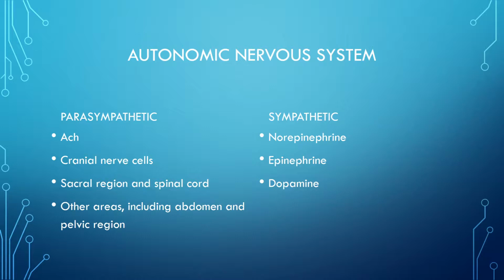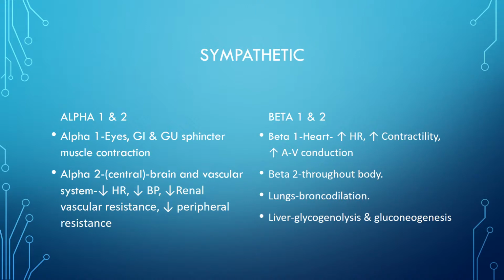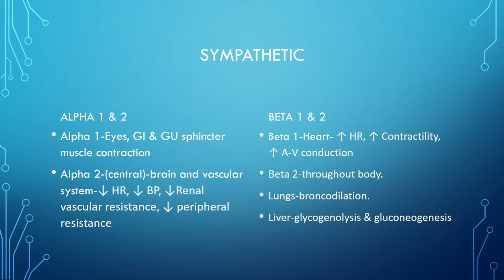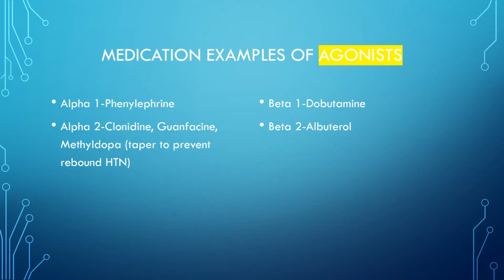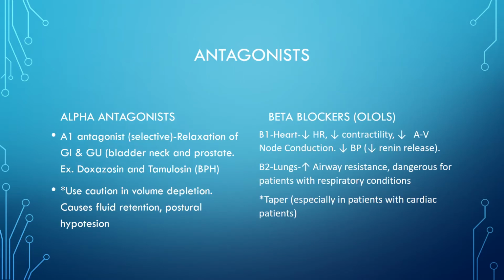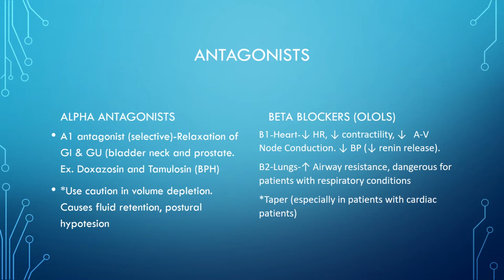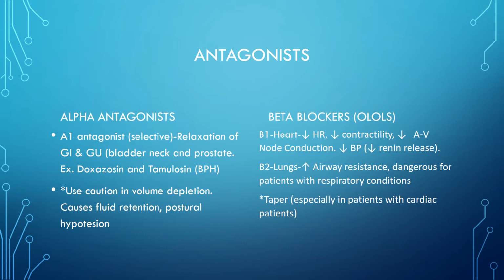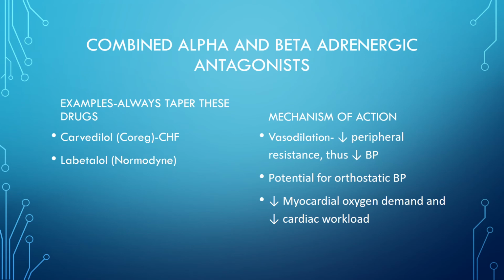Alpha & beta adrenergic receptors PP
Alpha & Beta Adrenergic Receptors and Medications